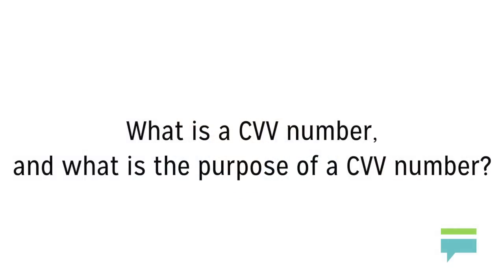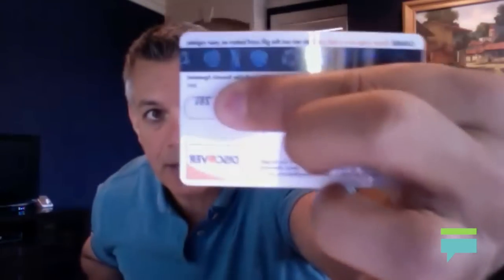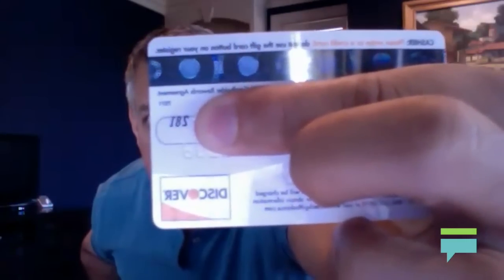What's The Credit Card CVV Number and What Does It Mean? - Credit Card Insider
Today's question is: What is a CVV number, and what is the purpose of a CVV number?

What does CVV mean, and why is the number there?  The CVV number is a fraud prevention tool, providing a layer of security when the card is not present during a transaction.  These numbers will be phased out as EMV technology becomes more popular.

To learn about credit scores, credit reports, managing debt, and how credit cards work, check out our learn section

If you're looking for a credit card, start your search